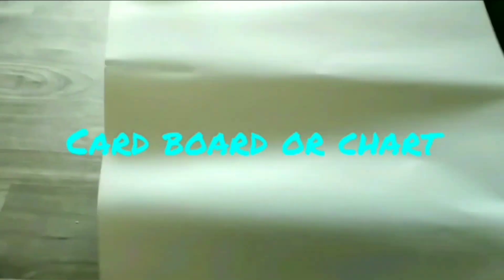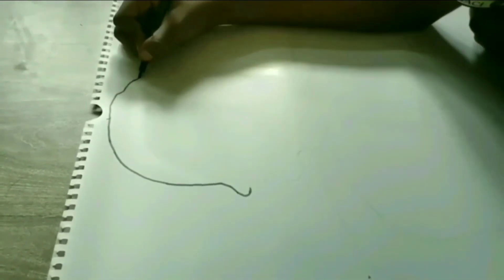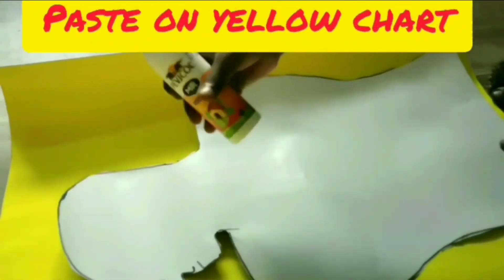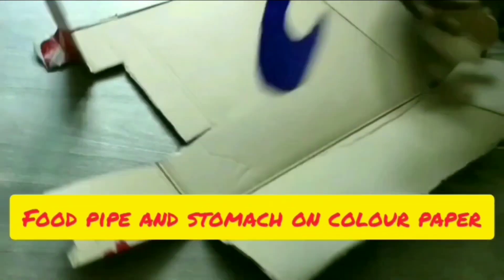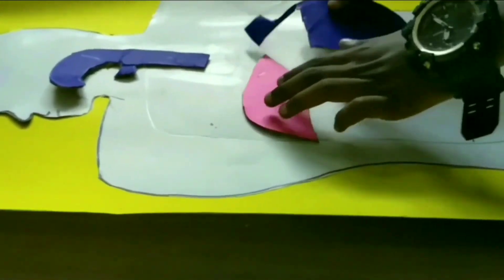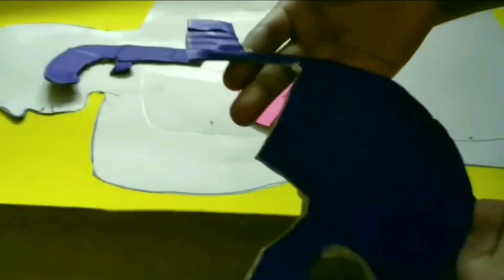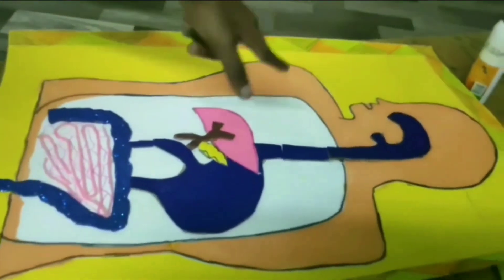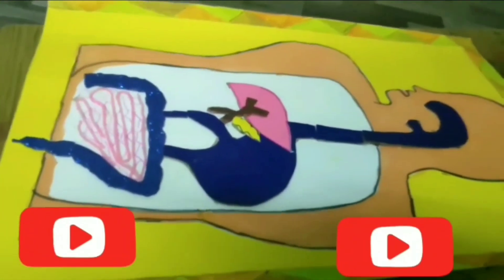human digestive system model| How to make Digestive System 3d model|DIY| School project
Needed things
1. chart paper
2. colour sheets
3. Sketch or crayons
4. pencil
5. Scissors
6. Card board
7. Woolen thread
Digestive system model